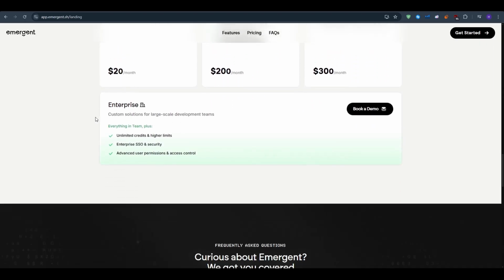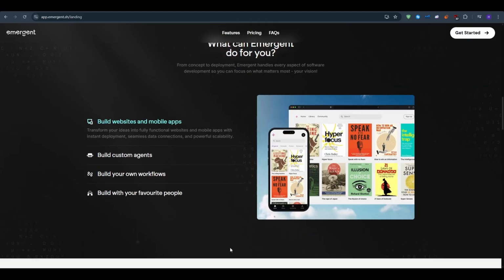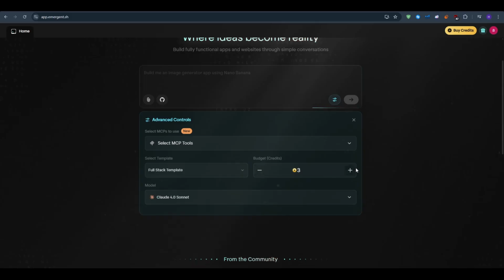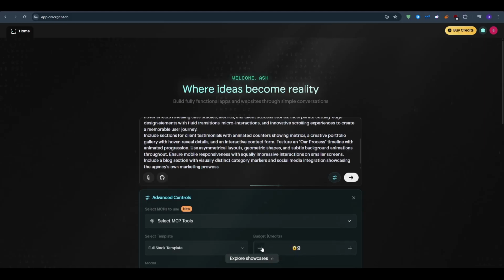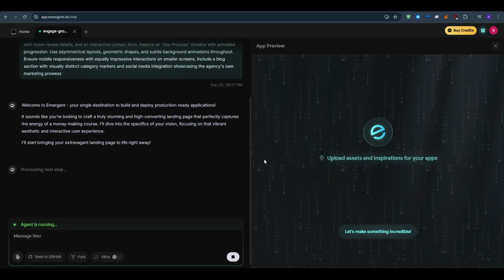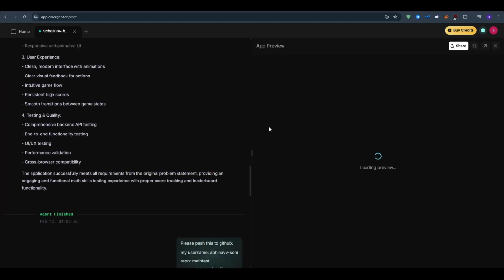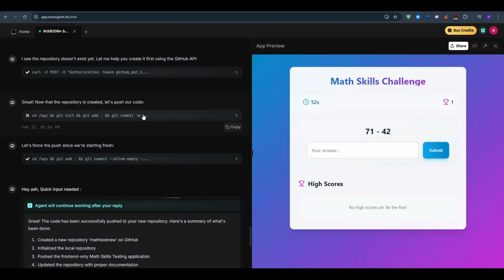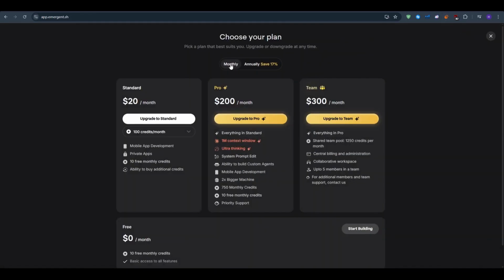Emergent AI Tutorial 2026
In this video, I’ll show you how to use Emergent AI.

We’ll go step by step through how to set up an account with Emergent AI, explore the dashboard, and use its key features to build AI-driven workflows. By the end of this video, you’ll know exactly how to get started with Emergent AI and start leveraging it for your projects.